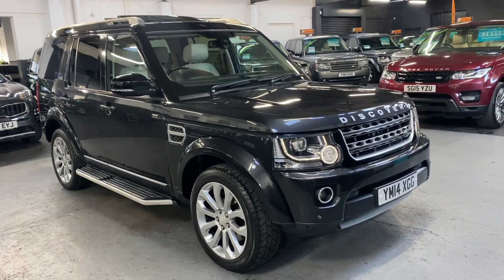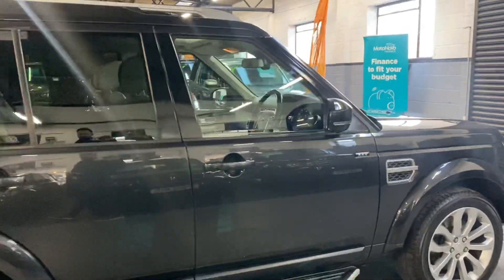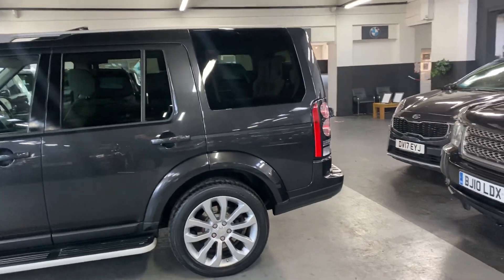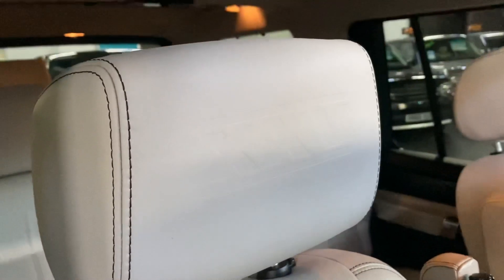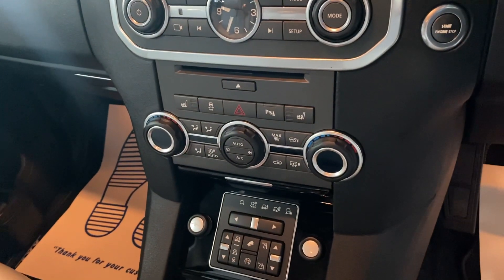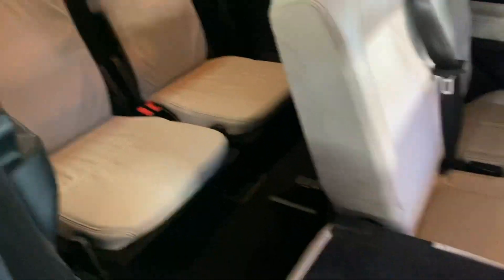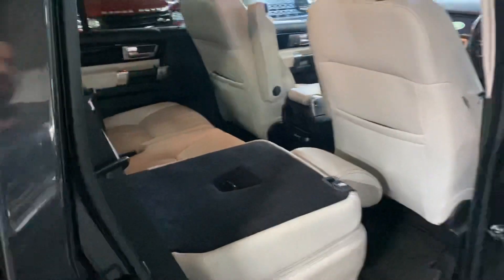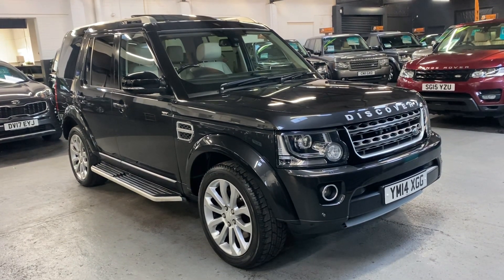2014/14 LandRover Discovery 4 3.0 SDV6 25th Anniversary Edition XXV (Only 1500 worldwide)